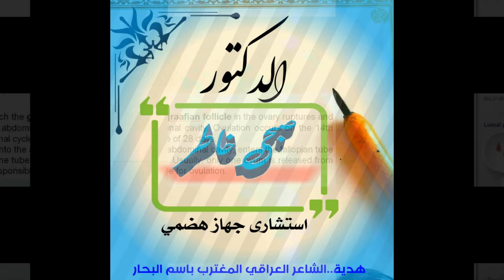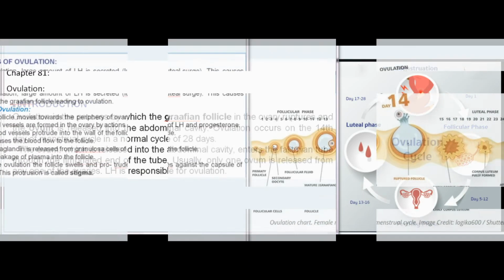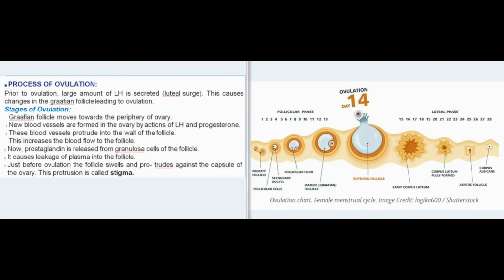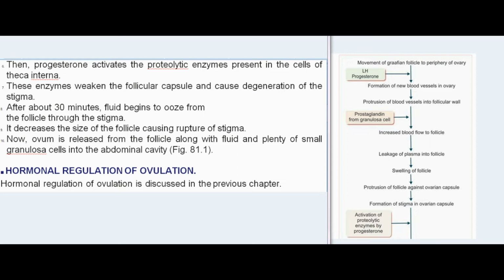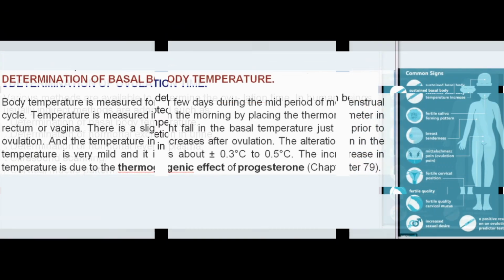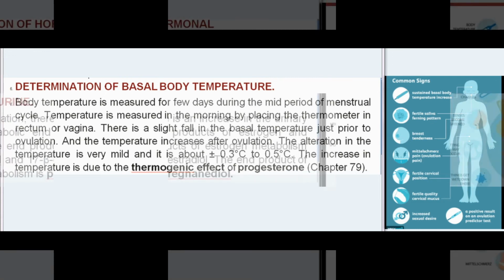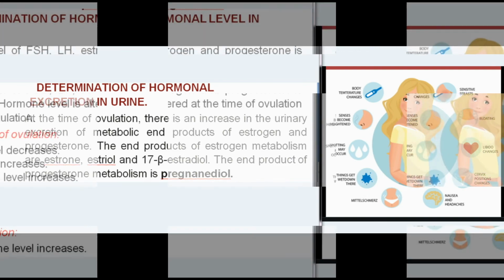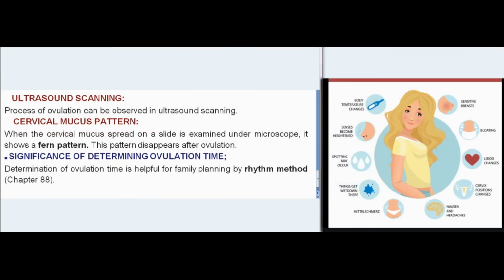Essentials Of Medical Physiology :REPRODUCTIVE SYSTEM :ovulation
Chapter 81:
Ovulation:
 INTRODUCTION
Ovulation is the process by which the graafian follicle in the ovary ruptures and the ovum is released into the abdominal cavity. Ovulation occurs on the 14th day of menstrual cycle in a normal cycle of 28 days.
The ovum, which is released into the abdominal cavity, enters the fallopian tube through the fimbriated end of the tube. Usually, only one ovum is released from any one of the ovaries. LH is responsible for ovulation.

 PROCESS OF OVULATION:
Prior to ovulation, large amount of LH is secreted (luteal surge). This causes changes in the graafian follicle leading to ovulation.
Stages of Ovulation:
Graafian follicle moves towards the periphery of ovary.
1. New blood vessels are formed in the ovary by actions of LH and progesterone.
2. These blood vessels protrude into the wall of the follicle.
This increases the blood flow to the follicle.
3. Now, prostaglandin is released from granulosa cells of the follicle.
4. It causes leakage of plasma into the follicle.
5. Just before ovulation the follicle swells and pro- trudes against the capsule of the ovary. This protrusion is called stigma.
6. Then, progesterone activates the proteolytic enzymes present in the cells of theca interna.
7. These enzymes weaken the follicular capsule and cause degeneration of the stigma.
8. After about 30 minutes, fluid begins to ooze from
the follicle through the stigma.
9. It decreases the size of the follicle causing rupture of stigma.
10. Now, ovum is released from the follicle along with fluid and plenty of small granulosa cells into the abdominal cavity (Fig. 81.1).

 HORMONAL REGULATION OF OVULATION.
Hormonal regulation of ovulation is discussed in the previous chapter.
 DETERMINATION OF OVULATION TIME.
Various methods are available to determine the ovu- lation time. In human beings, usually indirect methods are adopted such as:
1. Determination of basal body temperature.
2. Determination of hormonal excretion in urine.
3. Determination of hormonal level in plasma.
4. Ultrasound scanning.
5. Cervical mucus pattern.
6. DETERMINATION OF BASAL BODY TEMPERATURE.
7. Body temperature is measured for few days during the mid period of menstrual cycle. Temperature is measured in the morning by placing the thermometer in rectum or vagina. There is a slight fall in the basal temperature just prior to ovulation. And the temperature increases after ovulation. The alteration in the temperature is very mild and it is about ± 0.3°C to 0.5°C. The increase in temperature is due to the thermogenic effect of progesterone (Chapter 79).
 DETERMINATION OF HORMONAL EXCRETION IN URINE.
At the time of ovulation, there is an increase in the urinary excretion of metabolic end products of estrogen and progesterone. The end products of estrogen metabolism are estrone, estriol and 17-β-estradiol. The end product of progesterone metabolism is pregnanediol.
 DETERMINATION OF HORMONAL LEVEL IN PLASMA.
Plasma level of FSH, LH, estrogen and progesterone is measured. Hormone level is altered at the time of ovulation and after ovulation.
At the time of ovulation:
i. FSH level decreases.
ii. LH level increases.
iii. Estrogen level increases.
After ovulation:
Progesterone level increases.

 ULTRASOUND SCANNING:
Process of ovulation can be observed in ultrasound scanning.
 CERVICAL MUCUS PATTERN:
When the cervical mucus spread on a slide is examined under microscope, it shows a fern pattern. This pattern disappears after ovulation.
 SIGNIFICANCE OF DETERMINING OVULATION TIME;
Determination of ovulation time is helpful for family planning by rhythm method (Chapter 88).